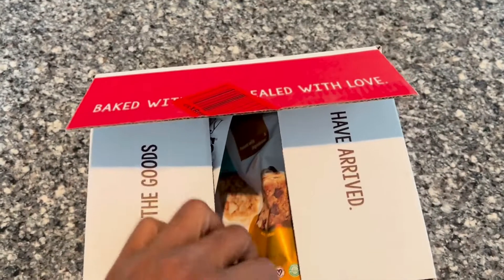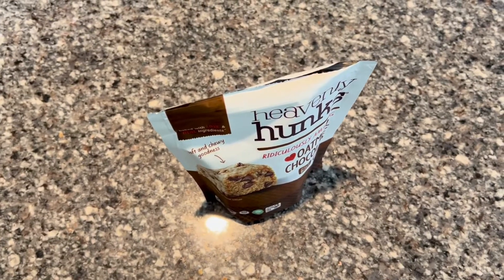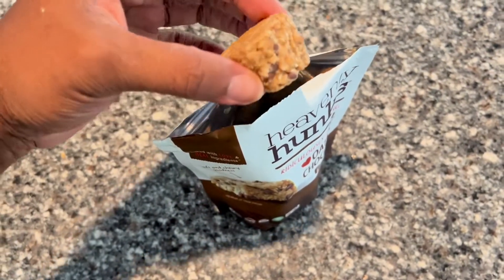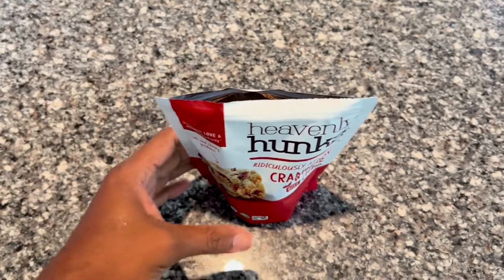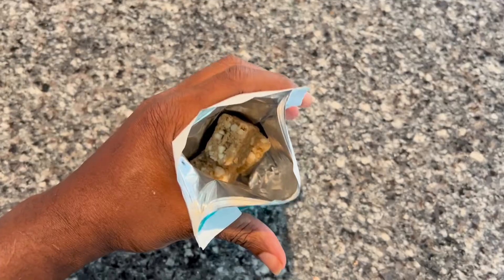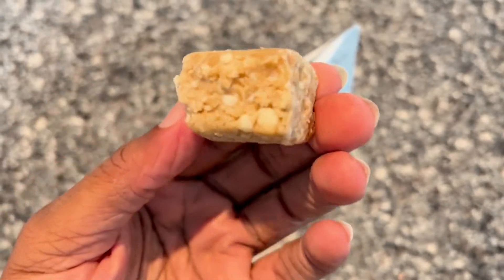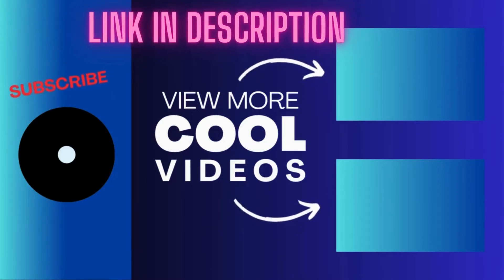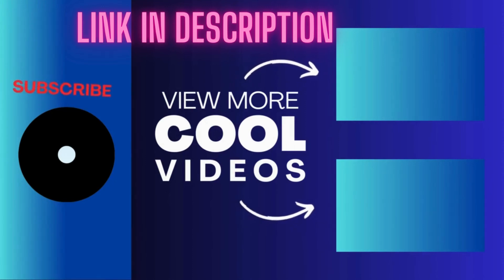Heavenly Hunk Delights: Indulgent Variety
Amazon Walmart

Best Heavenly Hunks Variety Gift Box - Oatmeal Chocolate Chip, Peanut Butter Chocolate, Cranberry White Chip & Oatmeal White Chip Cookies 4-Pack Hands-on Review

Indulge in the delicious variety of Heavenly Hunks cookies, including Oatmeal Chocolate Chip, Peanut Butter Chocolate, and Cranberry White Chocolate. Treat yourself to a heavenly snack today!

RIDICULOUSLY AMAZING HEALTHY SNACKS: Give an indulgent gift that will delight everyone's taste buds. This Variety Gift Box includes 4 delicious flavors. Oatmeal Chocolate Chip, Oatmeal White Chip, Peanut Butter Chocolate and Cranberry White Chip Cookies

IRRESISTIBLY DELICIOUS OATMEAL SQUARES: The small, uniform square shape of our Heavenly Hunks keeps the cookies from drying out, ensuring soft, chewy, tasty treats every time. These treats aren't actually cookies, but hunks packed with maximum goodness

ALL REAL INGREDIENTS: Our vegan snacks for adults & kids are made with wholesome ingredients like gluten free rolled oats & coconut. Our cookies are non-GMO and dairy-free, with quality ingredients that bring a delightful heavenly texture & flavor

GUILT-FREE SNACKING: Our oatmeal bars are light on ingredients and heavy on hunk. Satisfy your sweet tooth with these vegan, non-GMO, dairy & gluten free cookies. The perfect choice as an on-the-go snack for those who prioritize a healthy lifestyle

BAKED WITH LOVE: Real food baked! At Heavenly Hunks we will always be transparent with what ingredients are in our ridiculously amazing hunks. Our cookie hunks are always baked with LOVE and REAL ingredients. No secrets here!